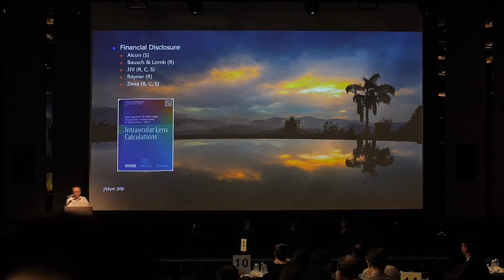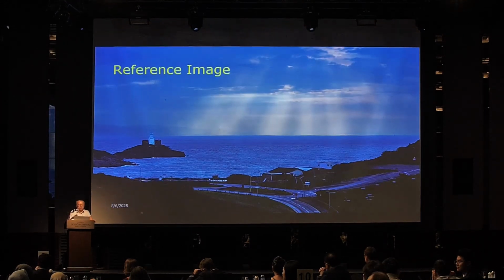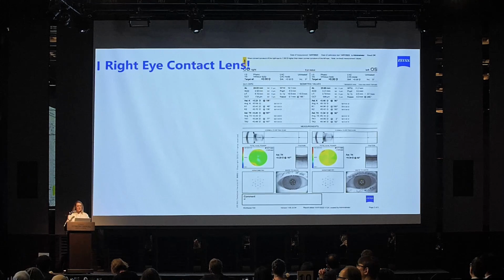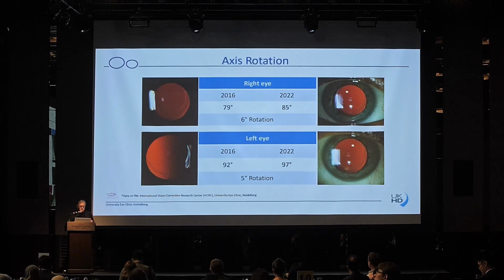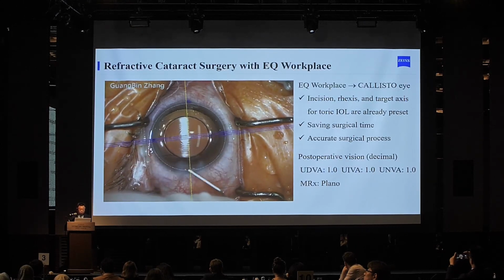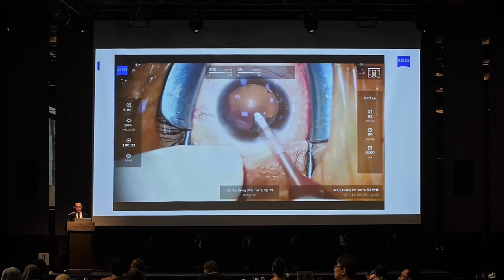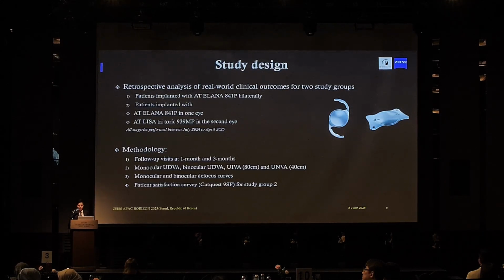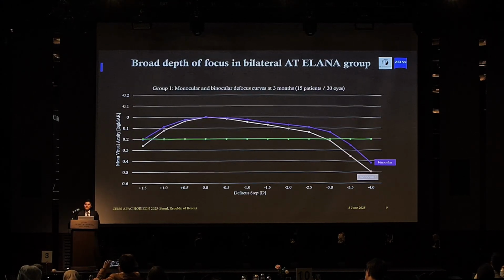Horizon 2025 S6: Empowering Care in Cataract : Optimizing the Patient Journey for Better Outcomes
Horizon 2025
Session 6: Empowering Care in Cataract : Optimizing the Patient Journey for Better Outcomes

Chair :
Han Bor Fam

Mastering the IOLMaster 700 - Han Bor Fam
Importance of topography screening in Cataract Surgery - Georgia Cleary
Long term Data with AT LISA tri Family - Gerd Auffarth
Experience Sharing in China:Adopting Digital Technology in Refractive Cataract Surgery - Guang Bin Zhang
Clinical Case - Ludwig Melino Tjokrovonco
Clinical Case - Kim Joong hoon